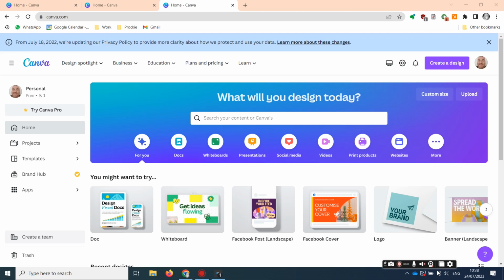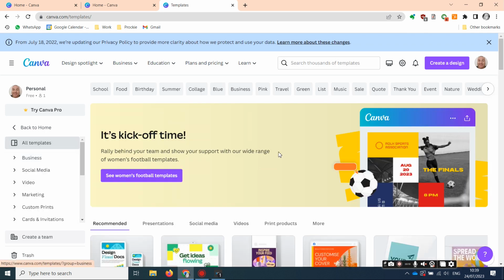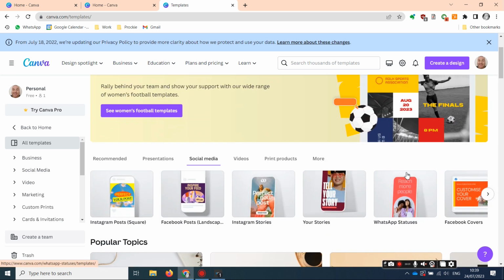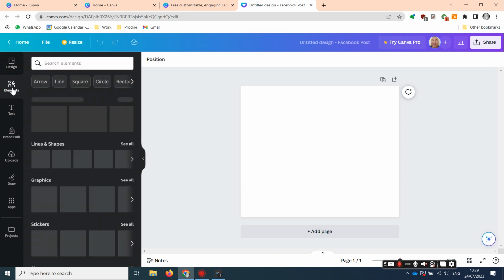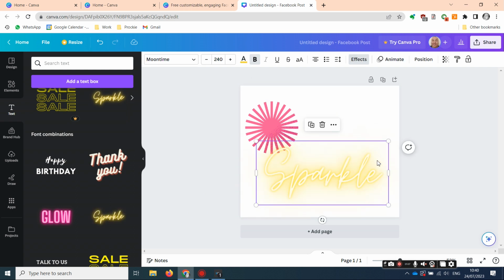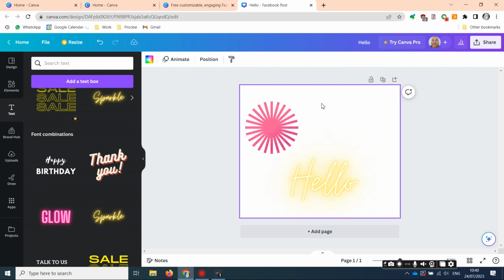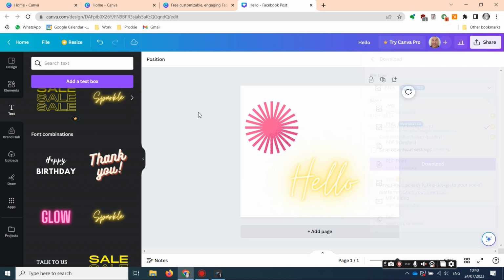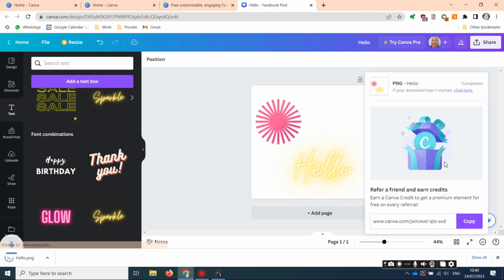Making your own banners, flyers & social media images for free. Corporate graphic design tool UK.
Not that great at banners for your Social Media posts and Website, need some help with flyers for an event - Here you go, in just over two minutes I show you how to nail it!

In this very short video, I explore how Canva empowers businesses to create stunning visual content effortlessly and how to gain accces quickly and get started. Whether you need eye-catching social media graphics, engaging presentations, captivating infographics, or professional-looking brochures, Canva has got you covered and I will show you how in around 2 minutes!

Unleash Creativity: Canva provides a user-friendly interface with drag-and-drop features, allowing you to effortlessly design captivating visuals even if you have no prior design experience.

Online Accessibility: Access Canva from anywhere, anytime! Seamlessly create, edit, and collaborate on designs across devices, ensuring your team stays on the same page and saves the images you upload and the ones you have used.

Diverse Templates: Choose from a vast library of professionally designed templates that cater to various industries and purposes. Save time and effort with pre-made layouts ready for customization.  Perfect for the UK small business owner.

Enhance Engagement: Visual content is key to boosting audience engagement. Canva enables you to craft compelling visuals that resonate with your target audience, increasing brand awareness and loyalty.

Data Visualization: Simplify complex data with Canva's infographic tools, turning numbers into visually appealing and easily digestible graphics for impactful presentations.

Social Media Dominance: Elevate your social media game! Craft scroll-stopping posts, stories, and cover images optimized for each platform.

Professional Branding: Build a consistent and polished brand identity using Canva's branding kit, ensuring all your designs align with your business's aesthetics.

Educational Resources: Canva's learning platform offers tutorials, design tips, and inspiration to sharpen your design skills and stay updated with the latest trends.

Join us as we delve into real-world examples of businesses that have harnessed the power of Canva to elevate their marketing strategies. From startups to established enterprises, witness the transformative impact of visually stunning content.

Don't miss this chance to revolutionize your business's visual appeal and captivate your audience like never before with Canva!

Note: The revised description retains the essential elements while omitting emojis for a more straightforward presentation of the content. The use of relevant hashtags and keywords is preserved to enhance search engine optimization and attract the target audience in the UK.

Opportunities of Canva:

1. User-Friendly Design Platform: Canva offers an intuitive interface, making it accessible to users of all design skill levels. Whether you're a beginner or a seasoned designer, you can quickly create stunning visuals.

2. Cost-Effective Solution: Canva provides a range of free templates and design elements, allowing businesses to create professional-looking graphics without the need for expensive design software or hiring a designer.

3. Time-Saving Templates: With a vast library of pre-designed templates for various purposes, Canva enables users to save time and effort, jumpstarting their design projects with eye-catching layouts.

4. Branding Consistency: Canva's Brand Kit feature allows businesses to maintain a consistent brand identity by storing logos, colors, and fonts for easy access across all designs.

5. Collaboration and Teamwork: Canva facilitates collaboration among team members by allowing real-time editing and sharing of designs, streamlining the design approval process.

6. Print and Digital Media: Canva supports both print and digital media applications, enabling businesses to create graphics for online platforms like social media, websites, and email, as well as physical materials like posters, flyers, and business cards.

7. Social Media Graphics: Canva offers templates specifically designed for social media platforms like Facebook, Instagram, Twitter, LinkedIn, and Pinterest, helping businesses create engaging posts, stories, cover images, and ads.